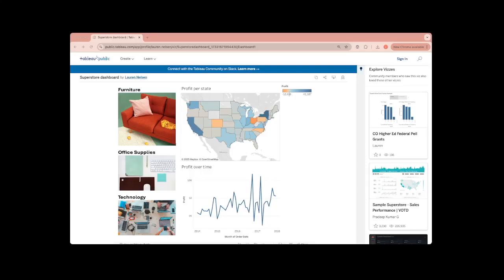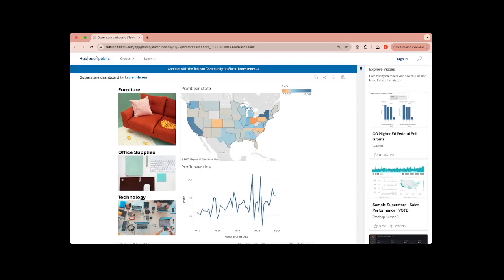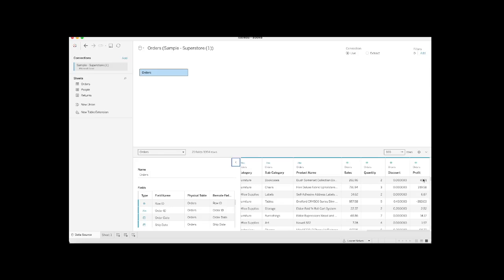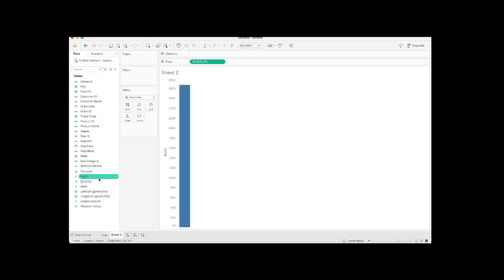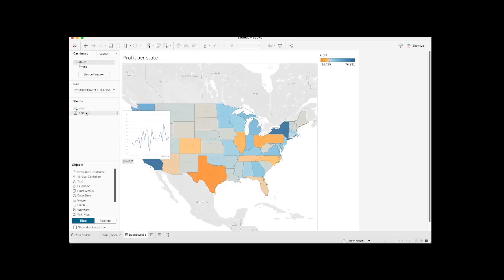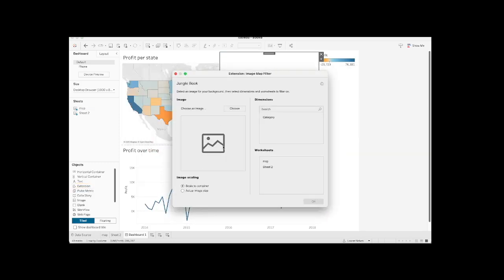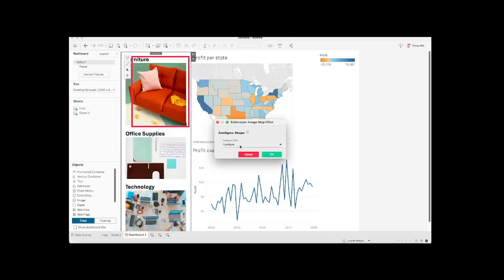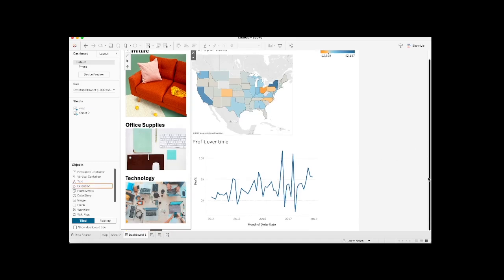Dashboard Extension Example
There are a lot of extensions that can take our dashboards to the next level.  In this video, we’re going to use the Image Map Filter dashboard extension in Tableau.

To do this, we’ll need the Excel file with the data, as well as the image that we’re using to represent the different categories: